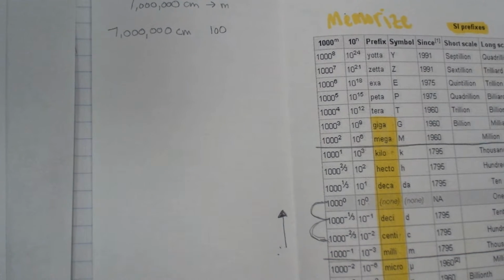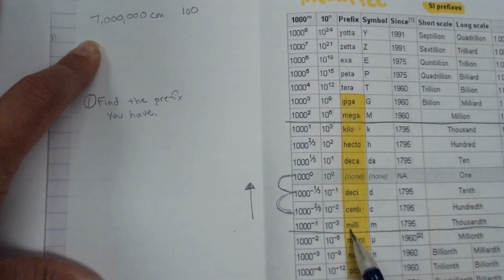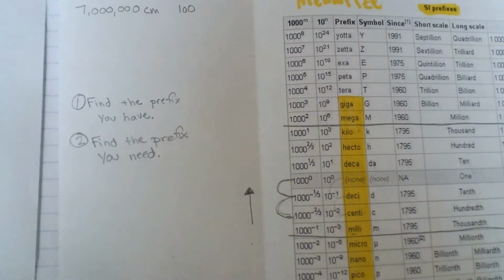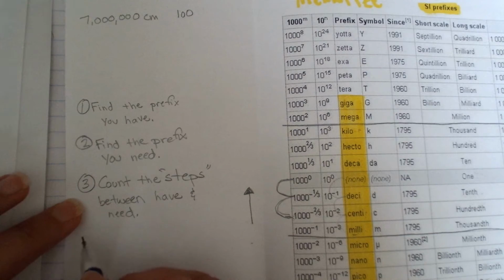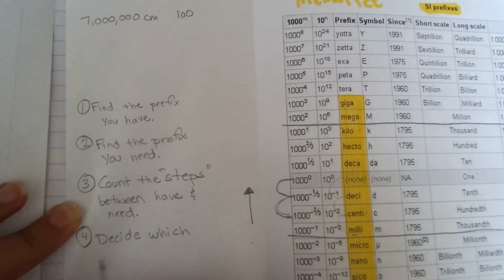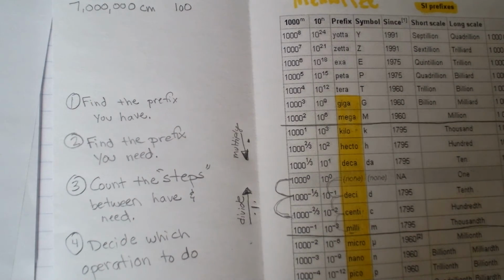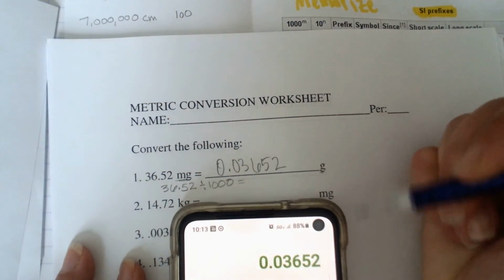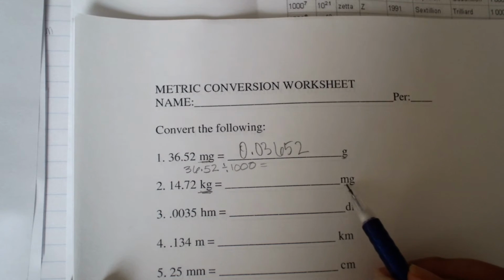Metric to Metric Prefix Conversions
Modeling conversions within the metric system.